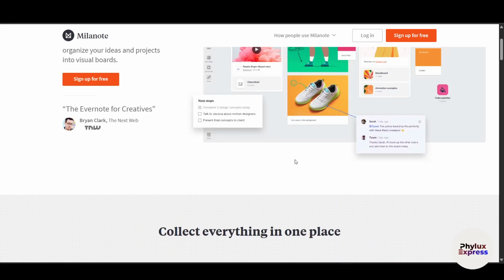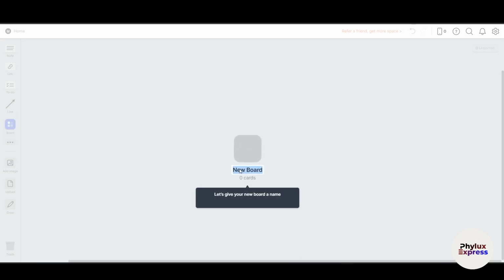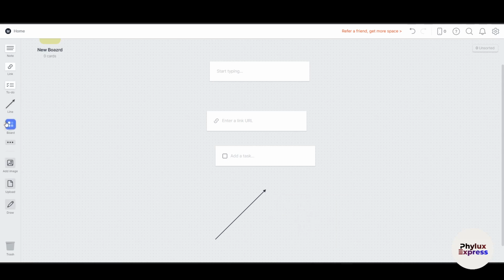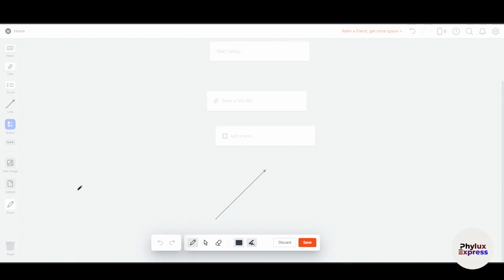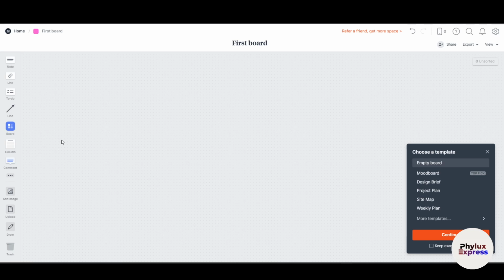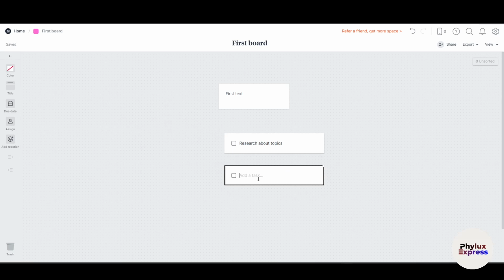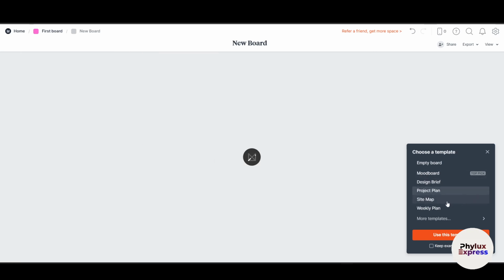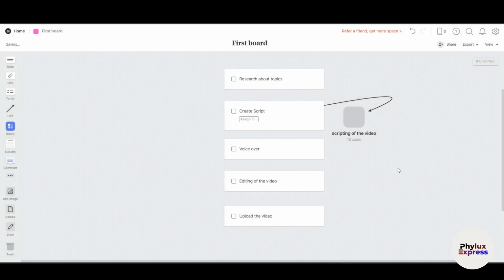Milanote Tutorial For Beginners | How To Use Milanote (New Updated)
📝 Milanote Tutorial For Beginners | How To Use Milanote

Looking for a creative, visual workspace to organize ideas, plan projects, and collaborate with your team? Milanote is an intuitive platform designed to help individuals and teams brainstorm, design workflows, and manage projects in a flexible, visual way. Whether you're creating mood boards, planning campaigns, writing content, or designing workflows, Milanote makes it easy to bring your ideas to life with its drag-and-drop interface and customizable templates. In this step-by-step tutorial, you’ll learn how to use Milanote to streamline your creative process and boost productivity in 2025.

🔍 What You’ll Learn in This Tutorial:
✅ Getting Started: Setting up your Milanote account and exploring the dashboard
✅ Creating Boards: Designing visual boards for brainstorming, planning, and organizing ideas
✅ Adding Content: Incorporating notes, images, links, files, and to-do lists to your boards
✅ Collaboration Tools: Sharing boards with teammates and collaborating in real-time
✅ Templates & Organization: Using pre-built templates and organizing boards into folders

If you’re new to Milanote or want to master its features, this tutorial is perfect for creatives, marketers, project managers, and teams looking to simplify their workflows and enhance collaboration. With clear instructions, practical examples, and actionable tips, you’ll discover how to use Milanote to turn your ideas into actionable plans and visually appealing projects. By the end of this video, you’ll feel confident using Milanote to manage your creative and organizational tasks like a pro.

🌟 Key Features Covered:
✔️ Drag-and-drop interface for effortless organization and creativity
✔️ Pre-built templates for mood boards, marketing plans, storyboards, and more
✔️ Real-time collaboration for seamless teamwork and feedback
✔️ Integration with tools like Slack, Google Drive, and Dropbox
✔️ Cross-platform access for working on desktop or mobile